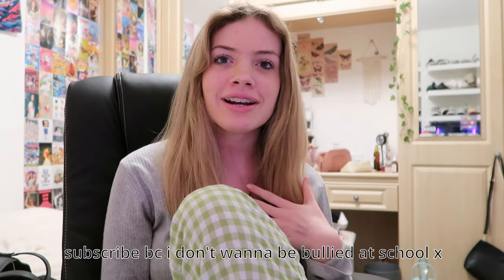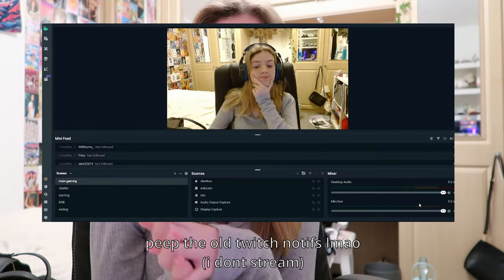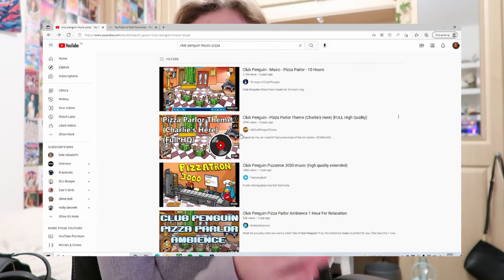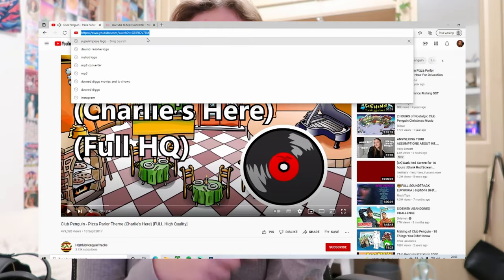how i film my videos!✧･ﾟ-✧editing, thumbnails, music and more lol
hey:)

the tripod i use

i use the canon g7x
i edit on davinci resolve (it's free)

thanks so much for the support x